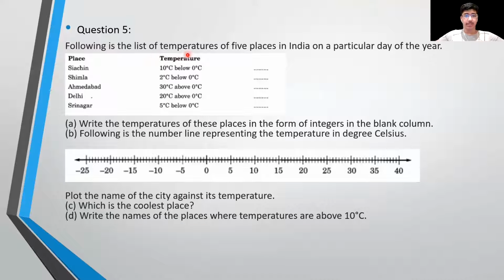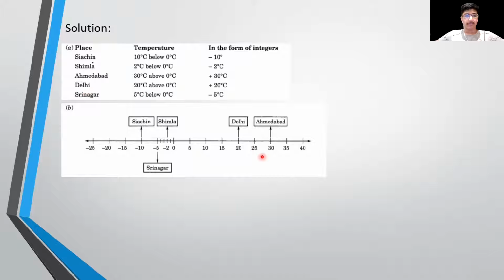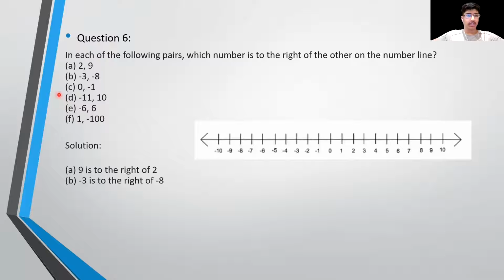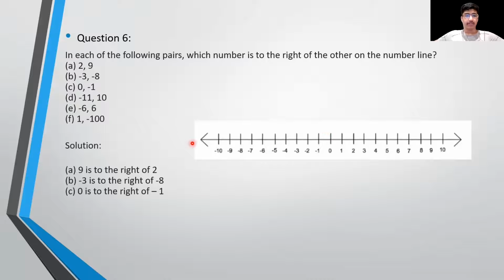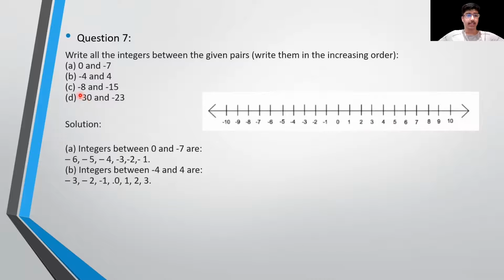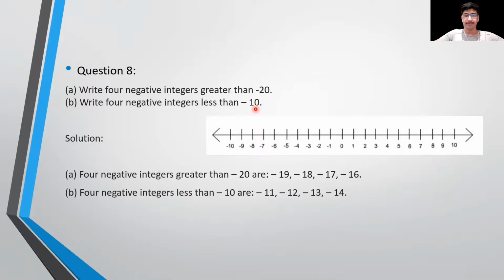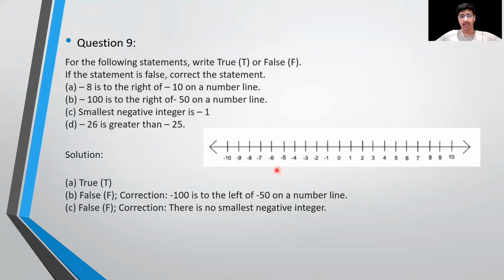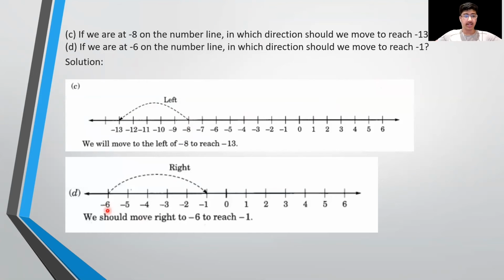Integers: Second Half of Exercise 8.1 | Lesson 5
Today, we will be solving the second half of Exercise 8.1!! :)

By: Prithvi

Edited By: Sahil
Special Thanks to the Group Leader: Aryaman

Young students trying their best in Helping Little Gems!